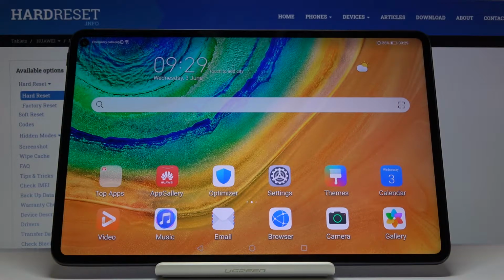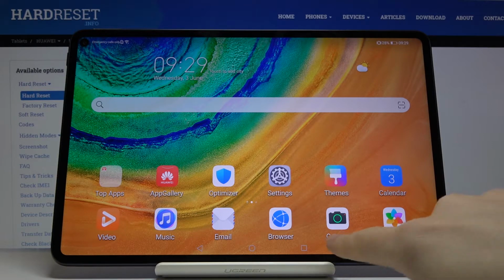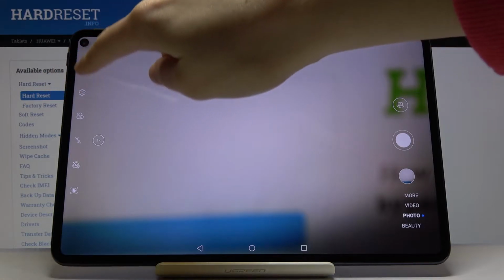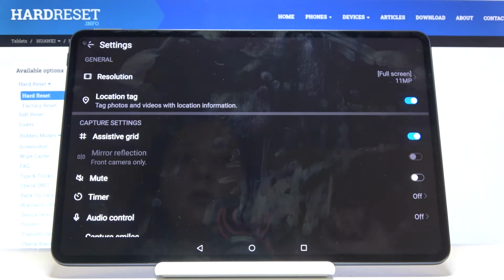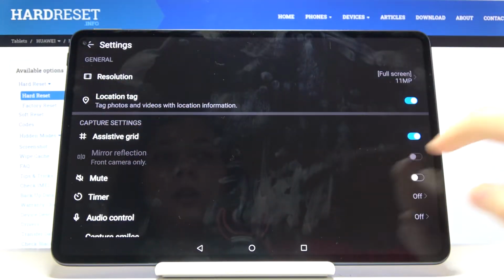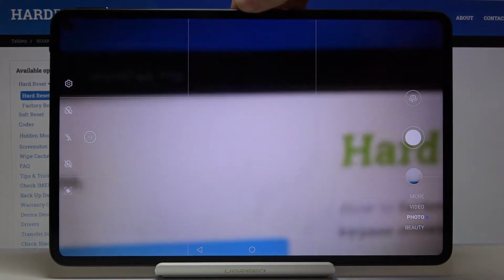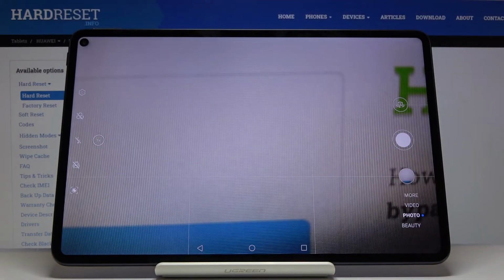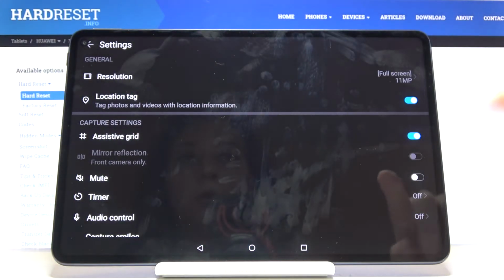How to Enable Camera Gridlines on HUAWEI MatePad Pro – Set Orientation Lines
Find out more information about HUAWEI MatePad Pro:
Hi there! In our today’s video we’re going to show you how you can enable gridlines in camera on your HUAWEI MatePad Pro. This feature will allow you to take more straight shots with a camera on your HUAWEI MatePad Pro. If you wish to activate this feature, you should check our new video out, watch it to the end, follow the instructions described by our expert and try this feature out on your HUAWEI MatePad Pro yourself.

How to show gridlines on HUAWEI MatePad Pro? How to activate gridlines on HUAWEI MatePad Pro? How to turn on gridlines on HUAWEI MatePad Pro? How to switch off gridlines on HUAWEI MatePad Pro? How to show orientation lines on HUAWEI MatePad Pro? How to set orientation lines on HUAWEI MatePad Pro? How to enable orientation lines on HUAWEI MatePad Pro?